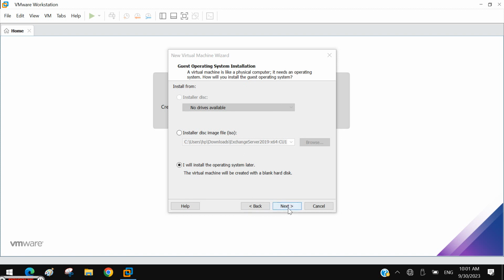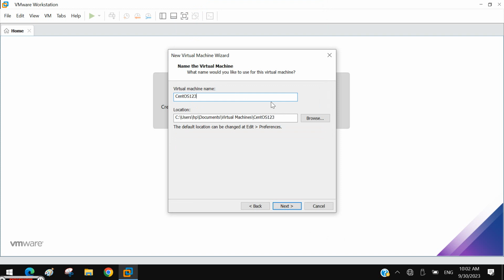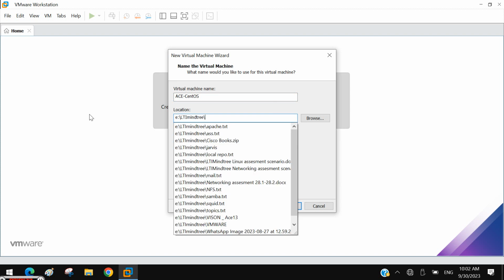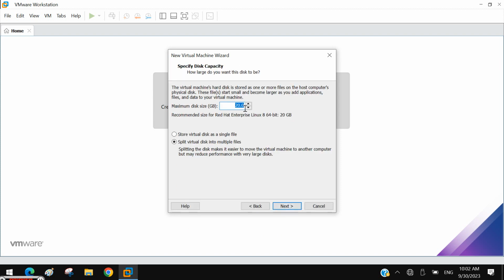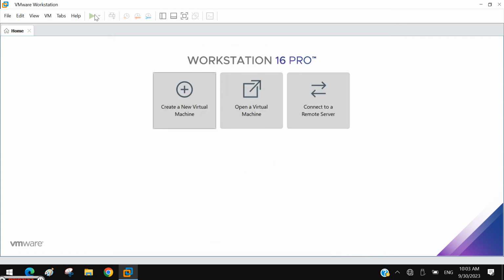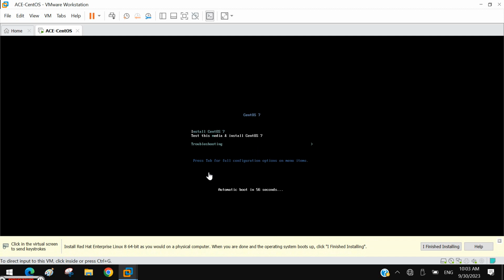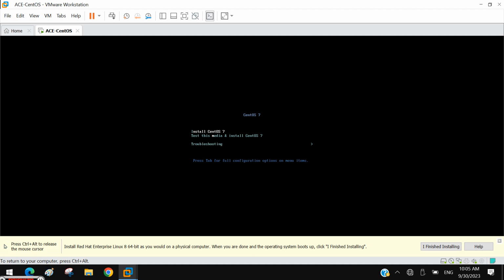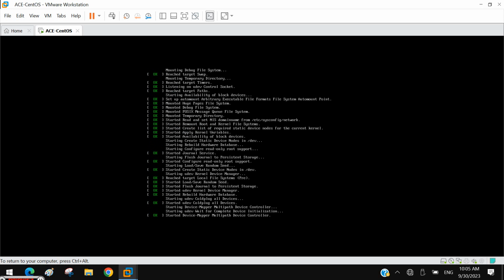Step by Step CentOS 7 installation on VMWare part 1